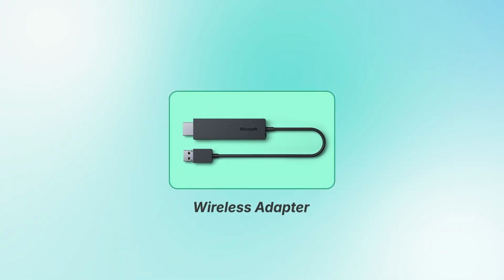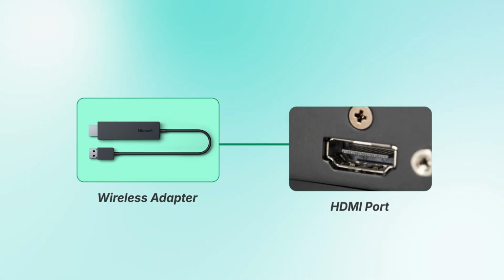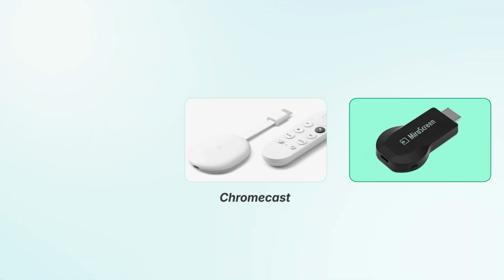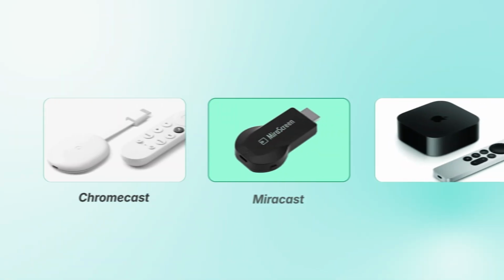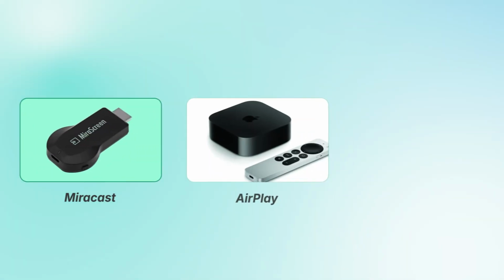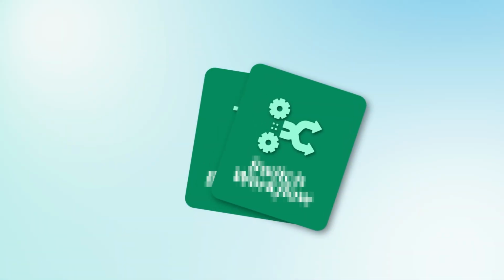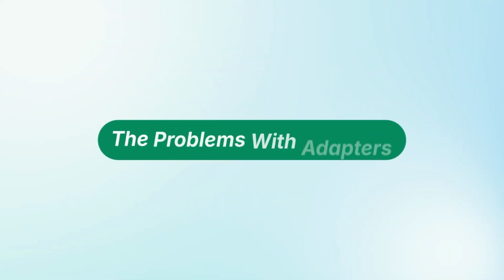Microsoft Wireless Display Adapter vs Cloud-Based Screen Sharing (Full Comparison)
In this video, we break down how cloud-based screen sharing replaces the Microsoft Wireless Display Adapter for K-12 schools, covering why it stops working at district scale and what to look for in a wireless screen sharing alternative.